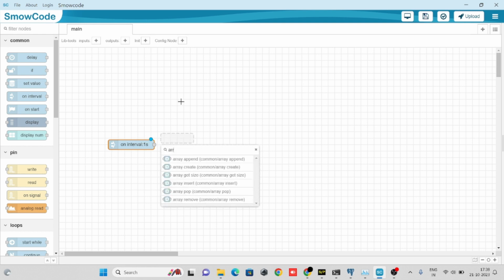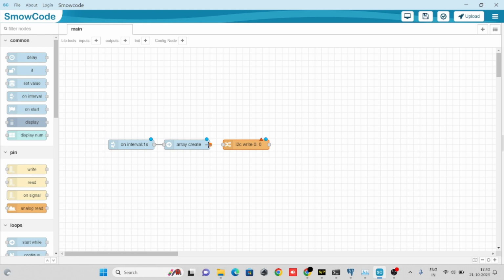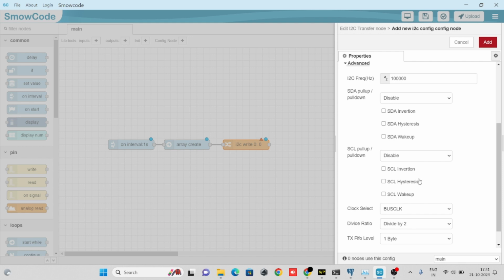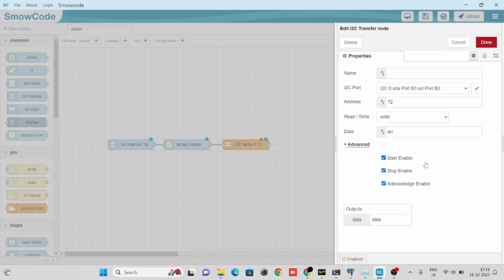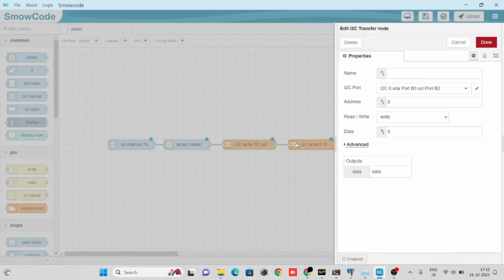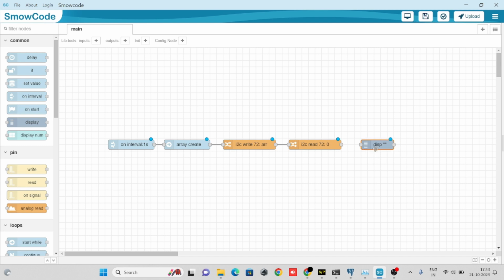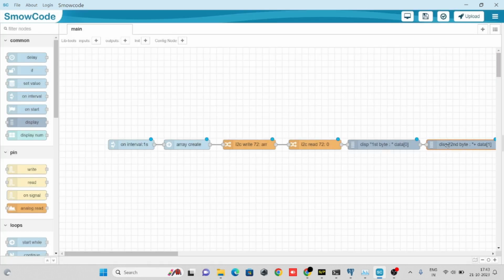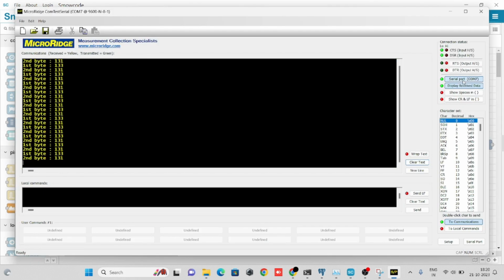How to use I2C on MSPM0 | Tutorial on MSPM0 | Smowcode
I2C | MSPM0 | 10x faster coding | Tutorial | Smowcode

Welcome to our in-depth tutorial on using I2C on MSMP0 using Smowcode in under 6 minutes.

How MSPM0 operates
MSPM0 functionality
Understanding MSPM0's operation
How I2C communication functions
I2C operation explained
Understanding the principles of I2C
Demonstrating I2C with MSPM0
Utilizing MSPM0 for I2C communication
MSPM0 and I2C operation explained
Comprehending MSPM0 GPIO functionality
MSPM0 GPIO operation in detail
How MSPM0 GPIO interfaces work